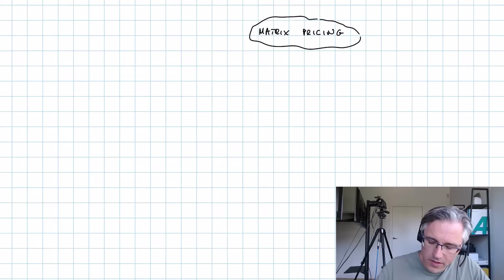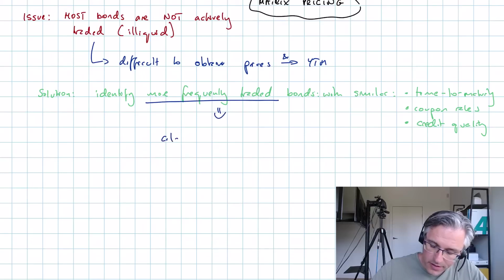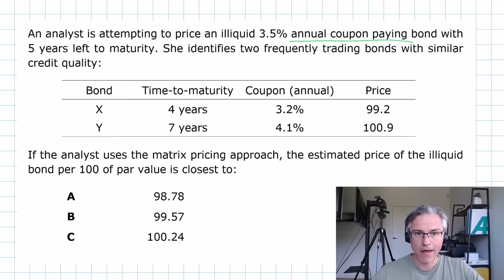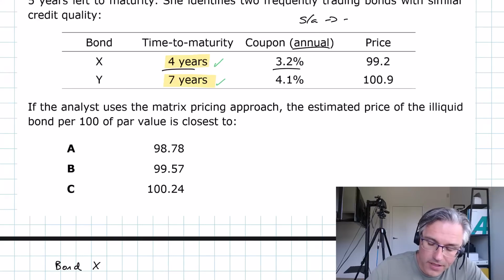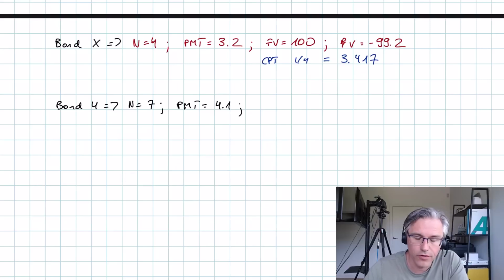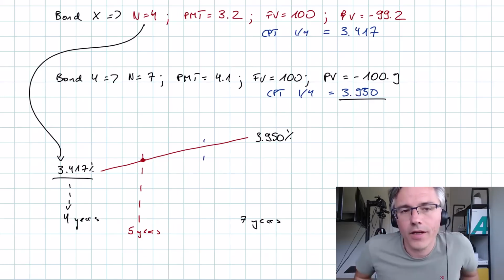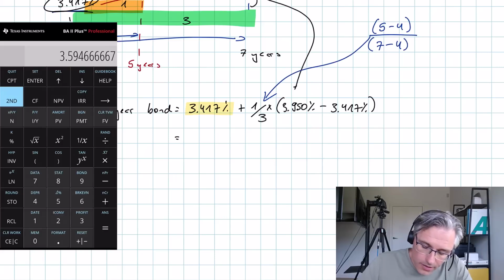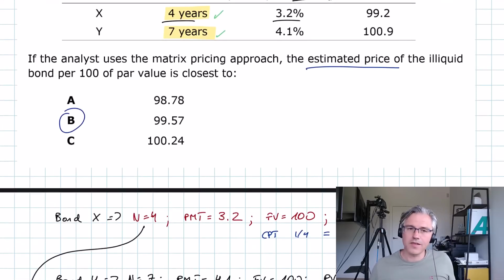Matrix pricing for the CFA Level 1 exam